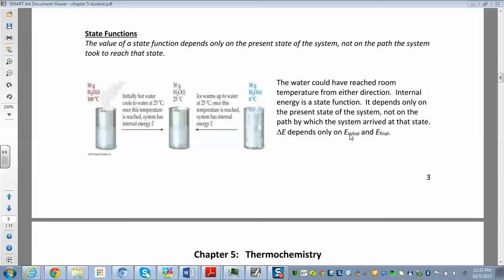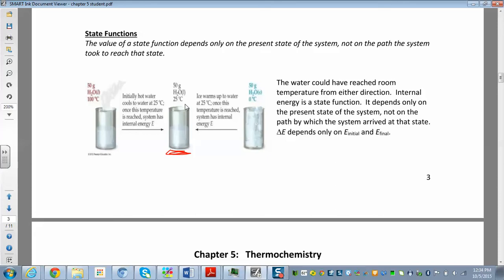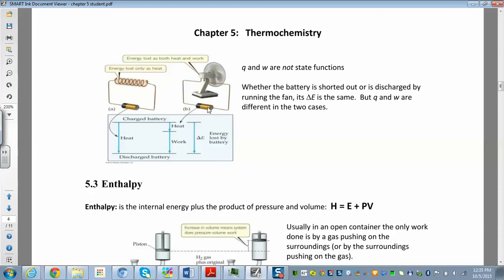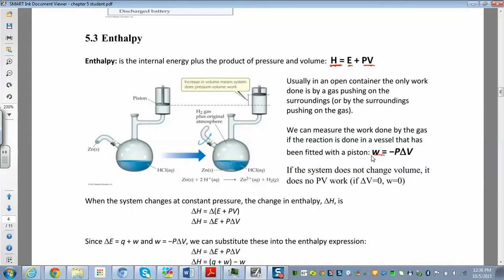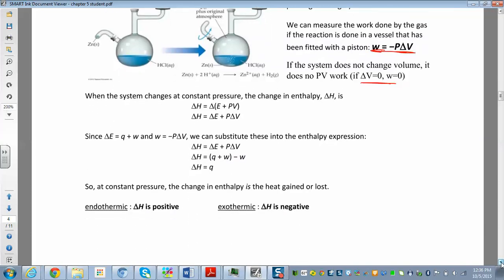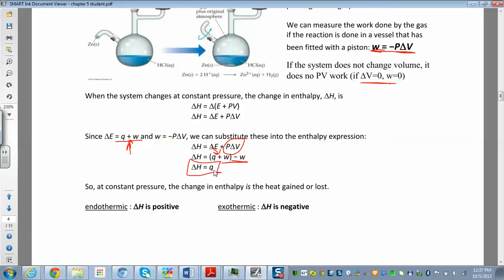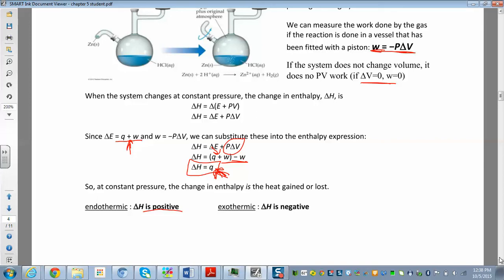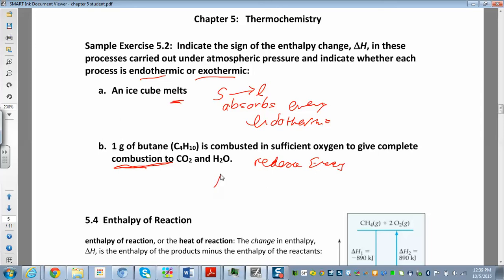CHM 111 5.2.2-5.3